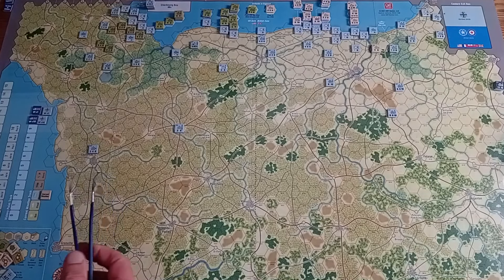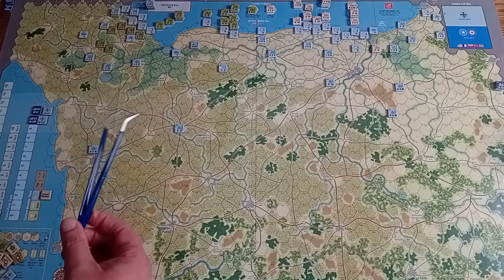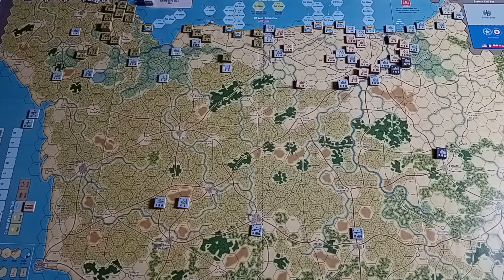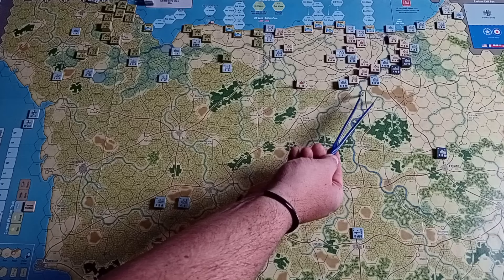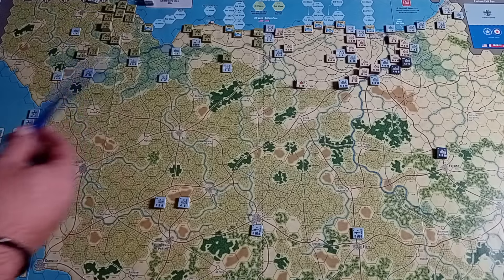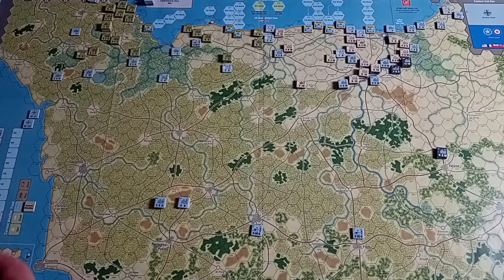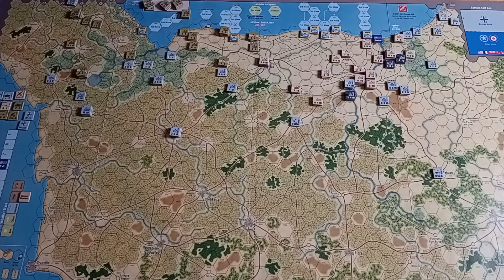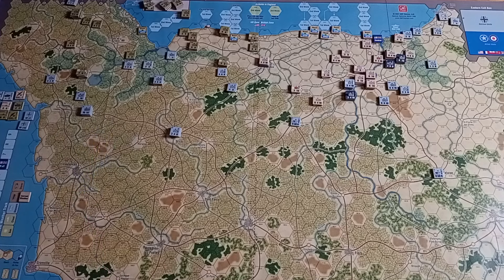The Dark Summer from GMT Games - AAR and Thoughts Part 1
Part 1 of 2 of my recent playthrough/AAR along with some thoughts. The Dark Summer by @GMTGames